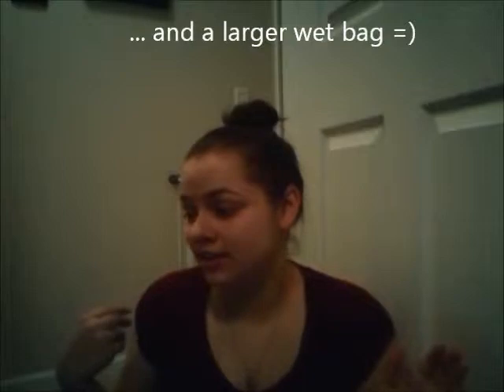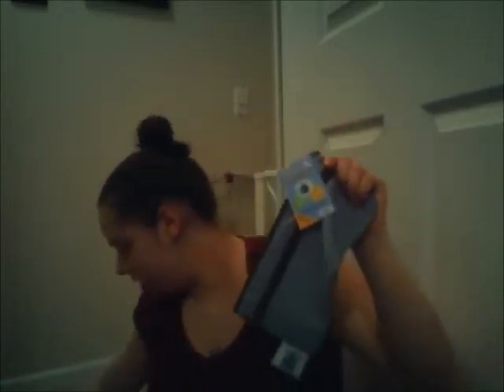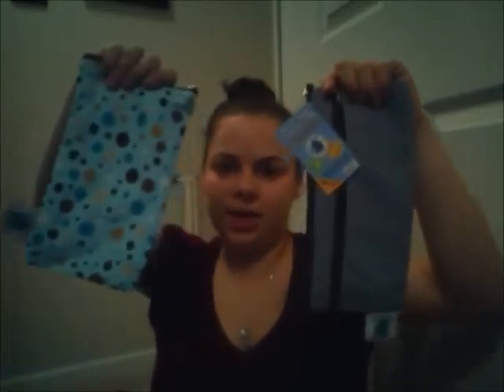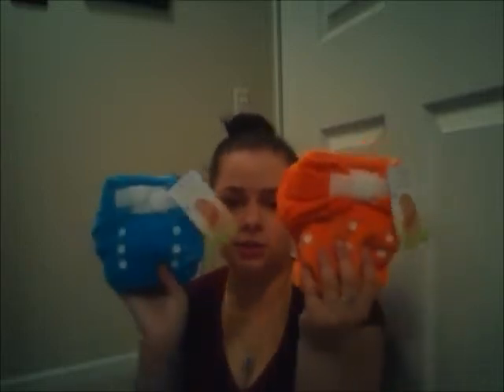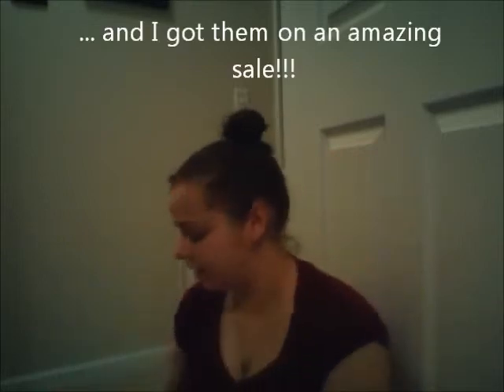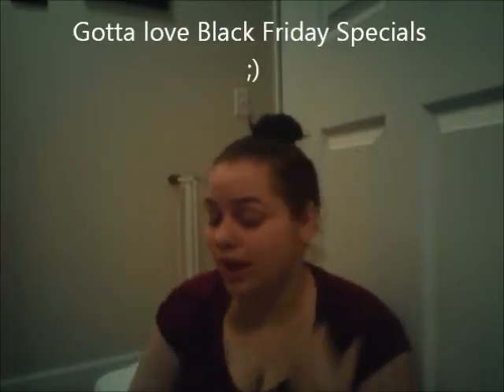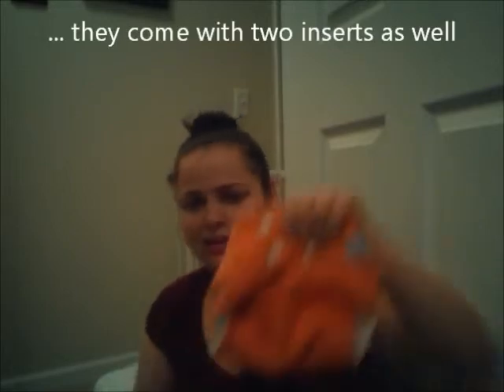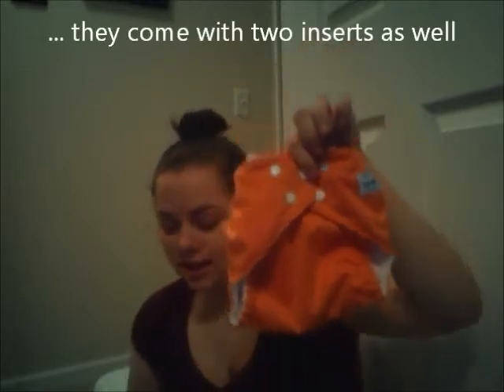Baby Buys Weeks 15-25 (Cloth Diapers)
These are all my Cloth Diaper baby buys for weeks 15-25.